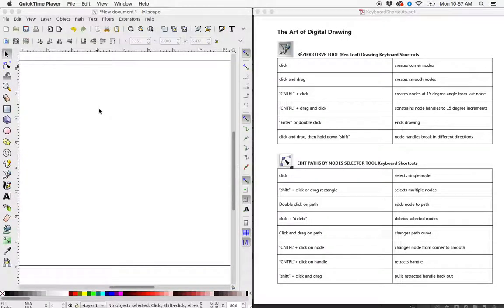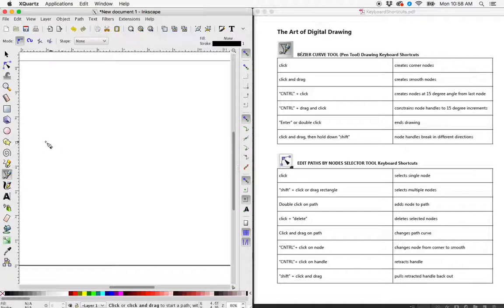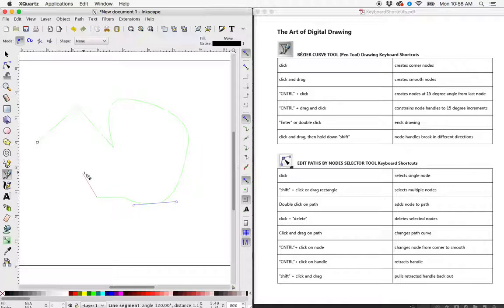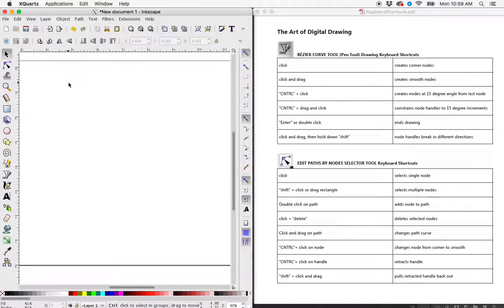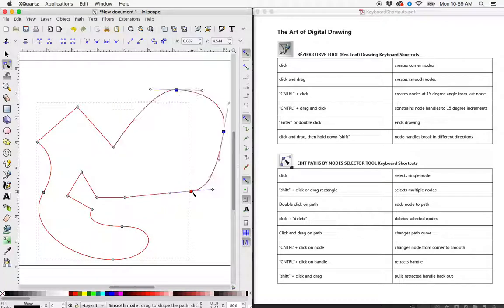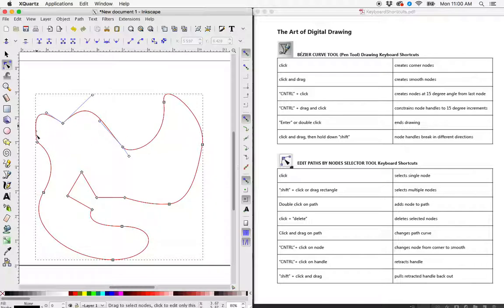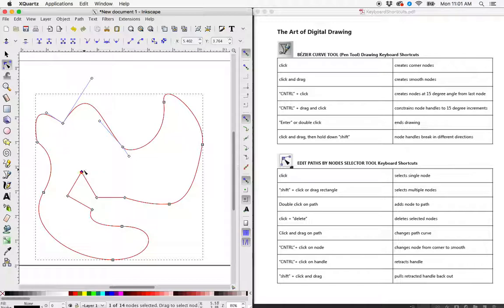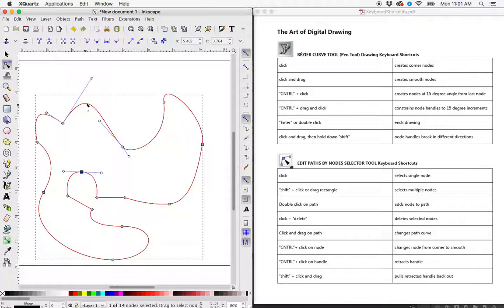Bezier Curve Tool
How to create custom shapes with Bezier Curve Tool. How to edit shapes with node selector tool in Inkscape.